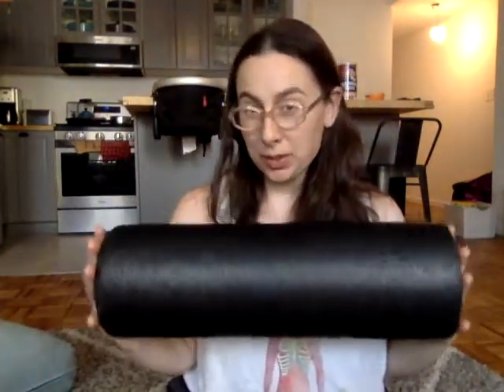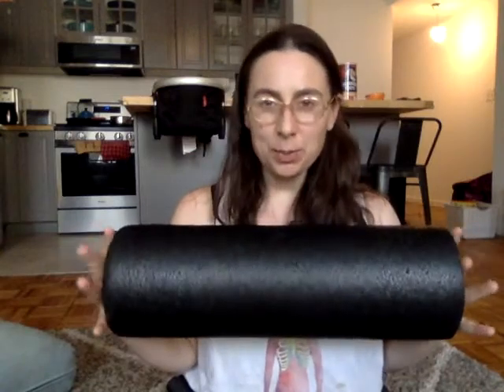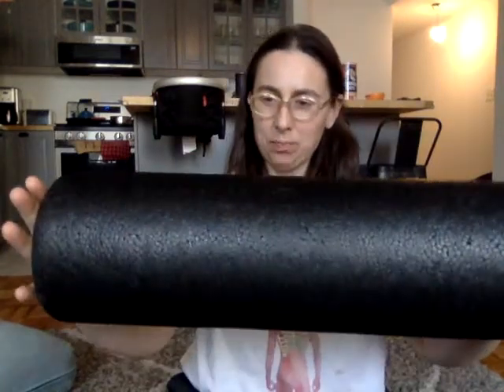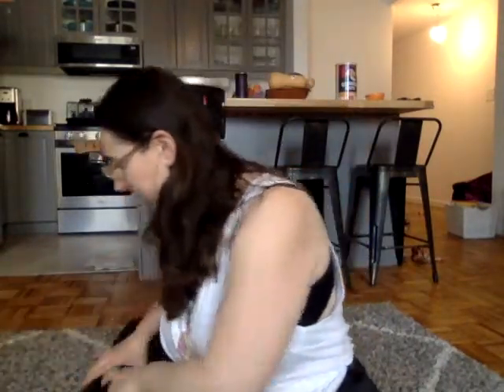Chest Opening Series Addendum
An additional version of a stretch from my longer Chest Opening Series. These videos are resources for my clients and the broader world so we can all practice self care during the social distancing of the COVID19 outbreak.